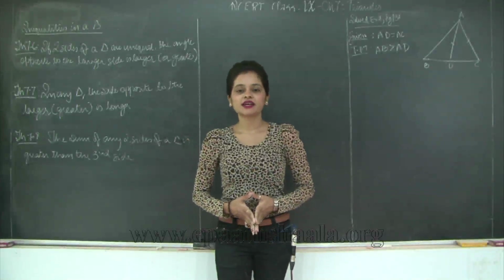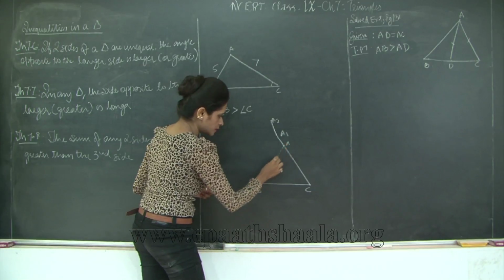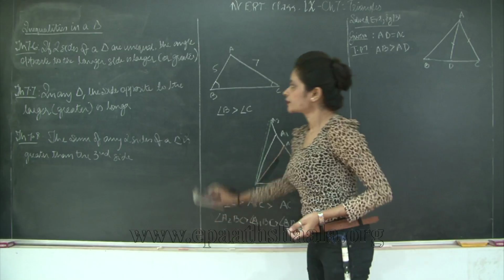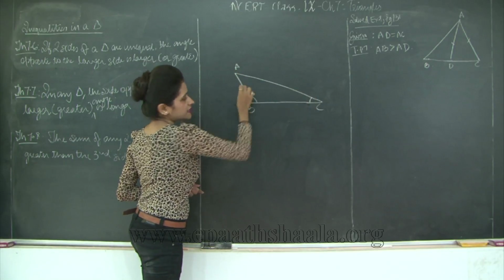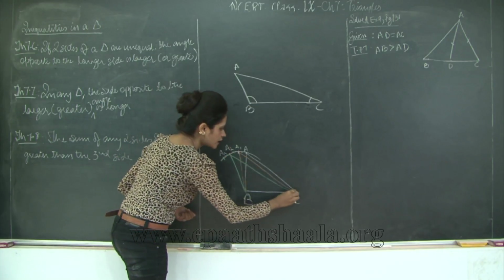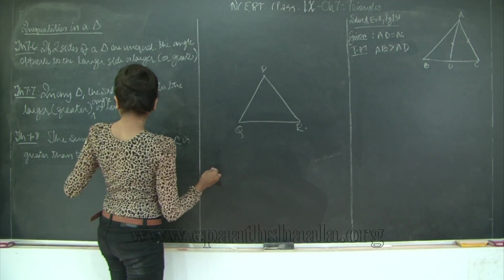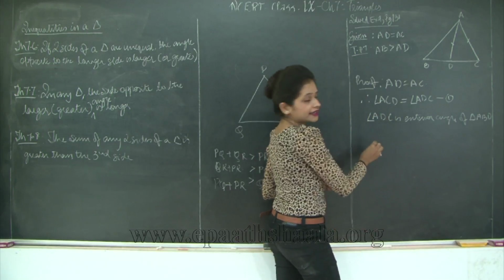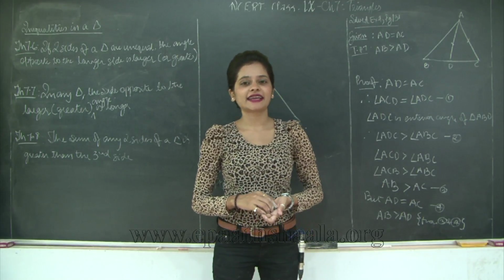CBSE l CLASS 9 l MATHS l CHAPTER 7 l TRIANGLES l THEOREM Example 9 l PAGE 131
NCERT l CBSE l CLASS 9 l MATHS l CHAPTER 7 l TRIANGLES l THEOREM Example 9 l PAGE 131 l This video talks about inequality in triangles with reference to Theorem 7.6, 7.7, 7.8. it also solve the mentioned example based on these theorems.